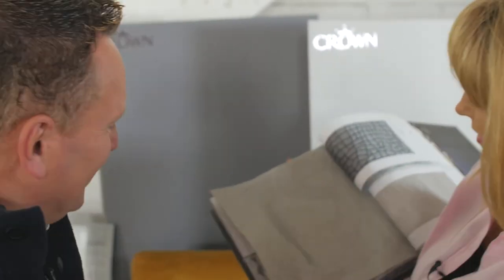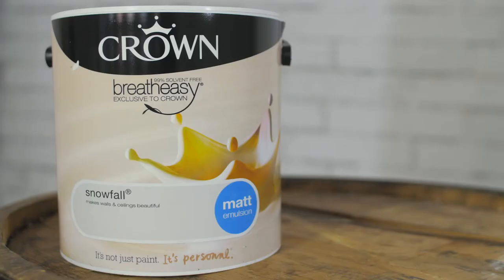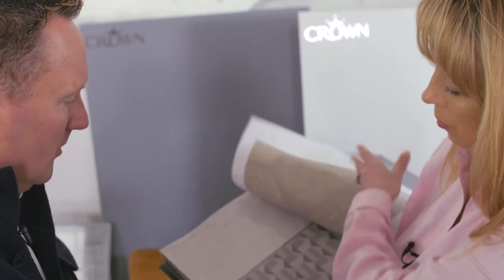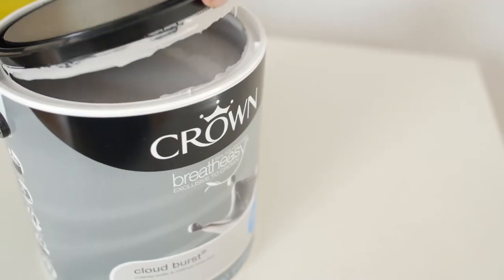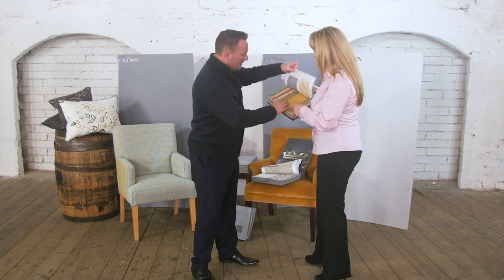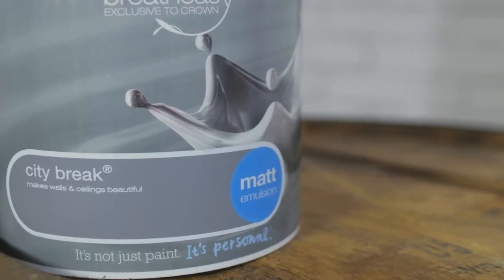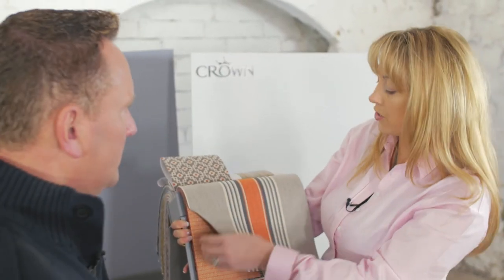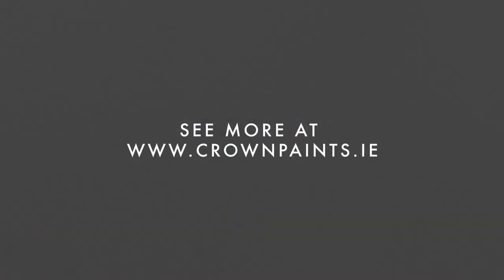Crown Paints Inspiration Series ep.1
Each month, top interior designer and Crown Paints Colour Consultant, Neville Knott will take us through the colours, trends and tips of the season!  In this episode, Neville is joined by textiles expert, Kathtrina Furlong to talk about the colour family of the moment ... grey.